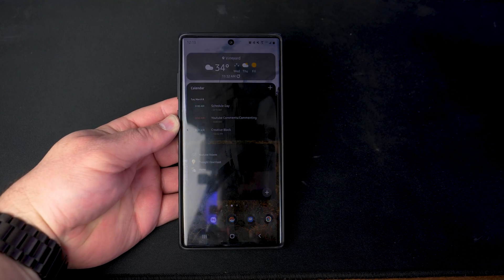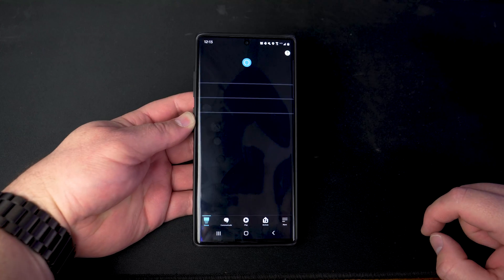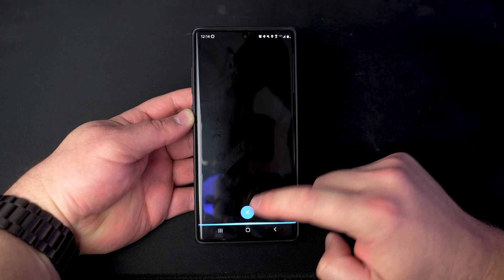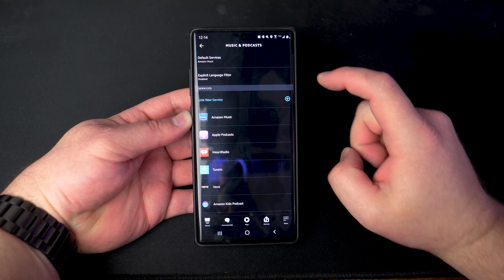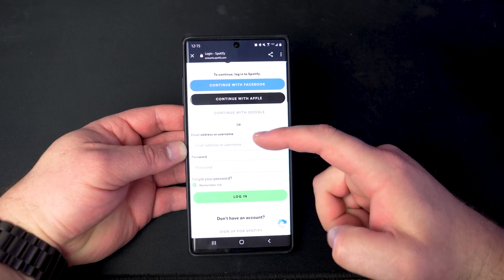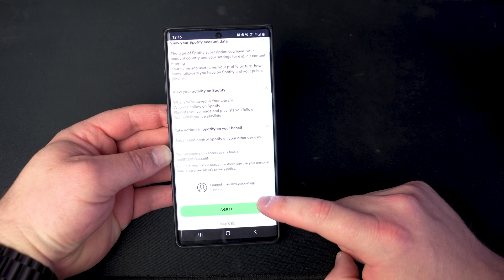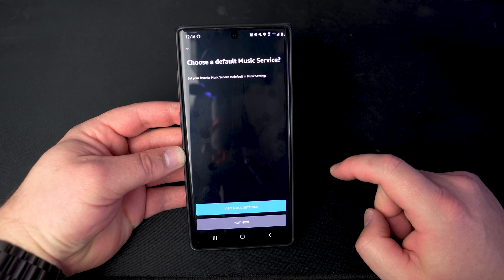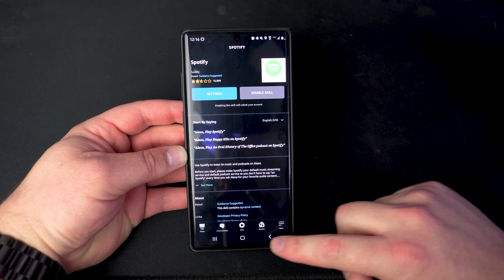Connect Spotify to Amazon (Echo) Alexa and Set as Default Music Player Updated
Did you know any Alexa device can use other music streaming services to play your favorite songs? In this video we show you how to link your Spotify account to Amazon Echo and set Spotify as the default music service. This setup and configuration also works for connecting other music services such as Apple Music, Apple Podcasts, and Pandora.